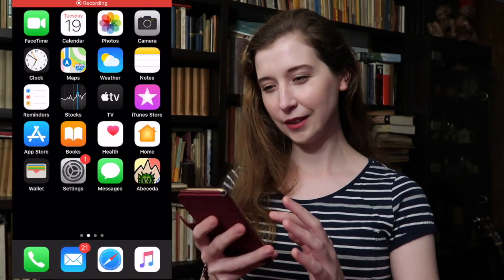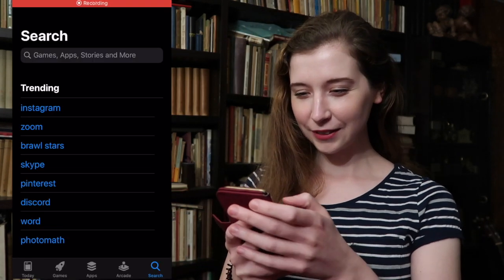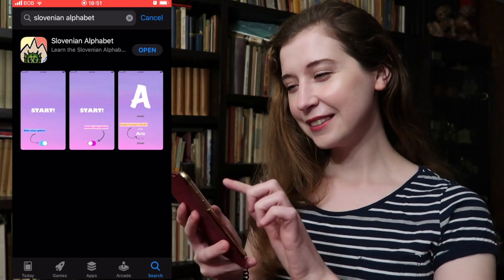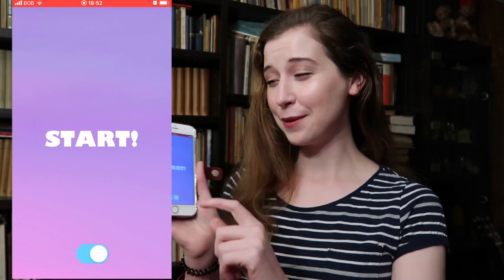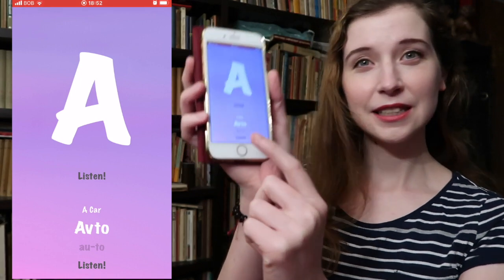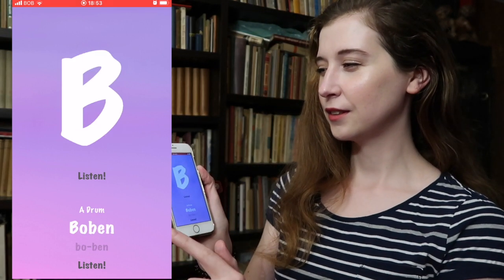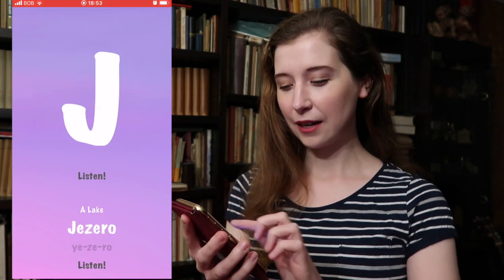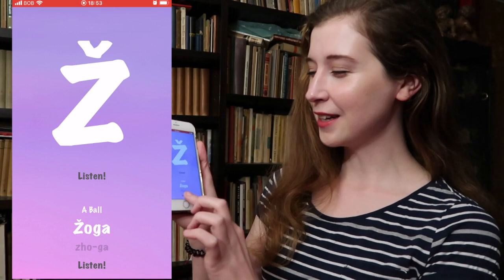My First iPhone App! Learn the SLOVENIAN ALPHABET! :D (Abeceda)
Živjo! Kako si? :D

Edit: ANDROID app is out! :D The link to the application! :)

In today's video I wanted to share with you the app which I made to learn the Slovenian Alphabet! We call Alphabet "Abeceda"! :D
At the moment it is only available for iOS, but I am working on the Android version as well! Hopefully it will be done soon! :)

Special thanks to my friend for helping me with the voice recording! :D I really like how his voice turned out! But for the female voice, I need to find a better candidate than myself! 🙈

I really hope that the application is useful and that you like it! ☺️ I would be very thankful for any feedback! I'm new to app development 🙈

As always, hvala for watching! :D